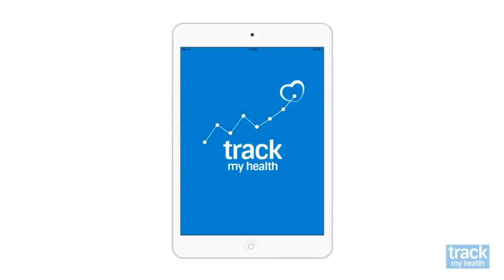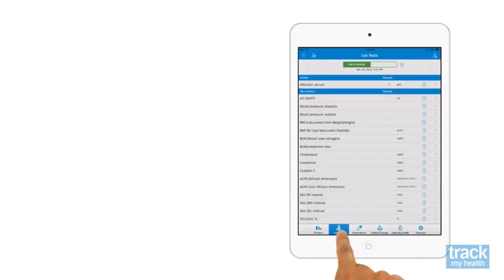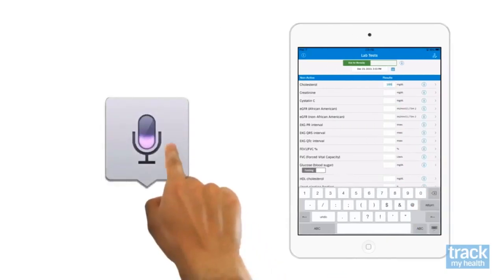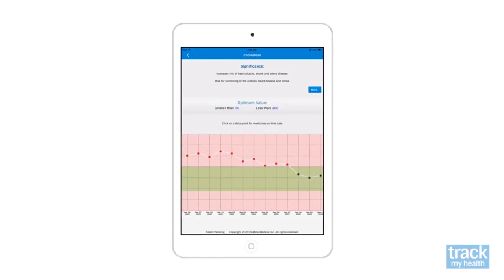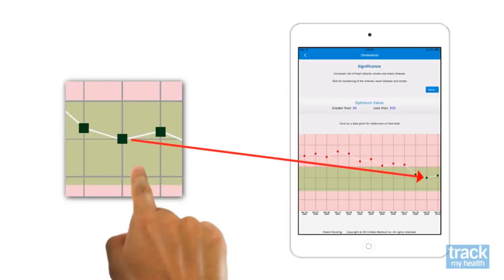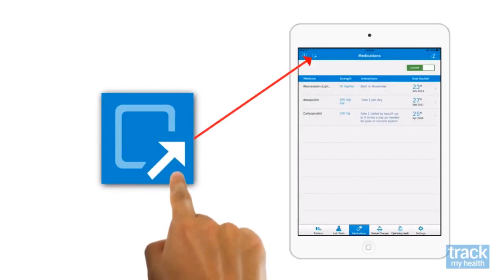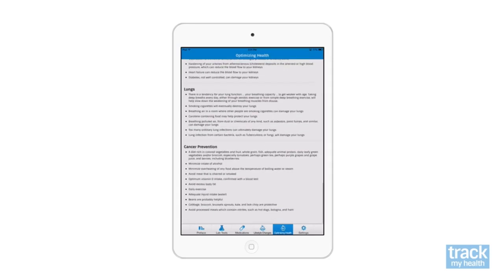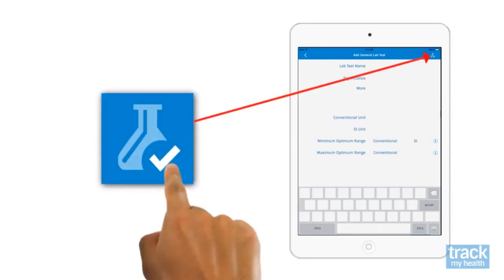Jamie Hill Voice Over for Track My Health Health & Mortality Risk Tracking App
Discover matches all the cashback you earn at the end of your first year. Automatically! So what are you waiting for?